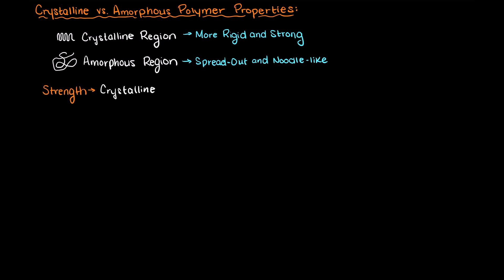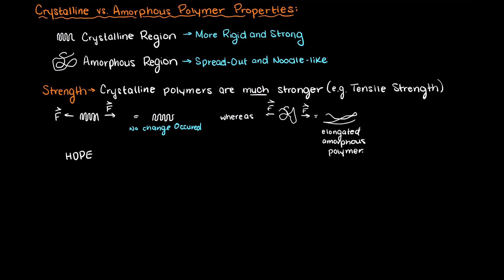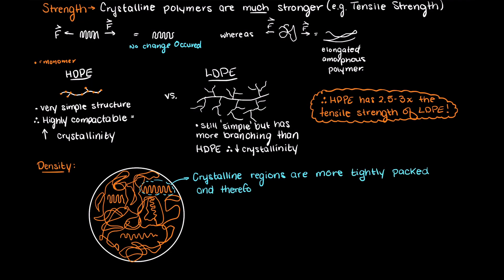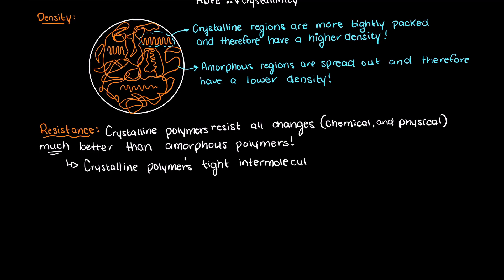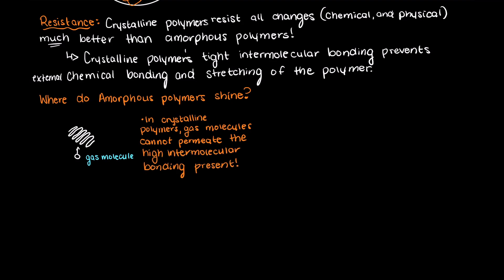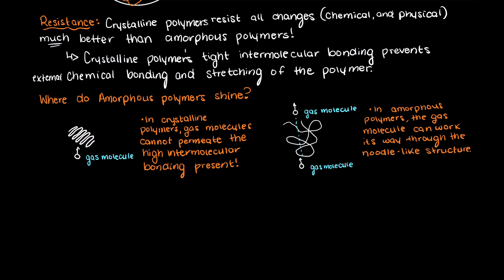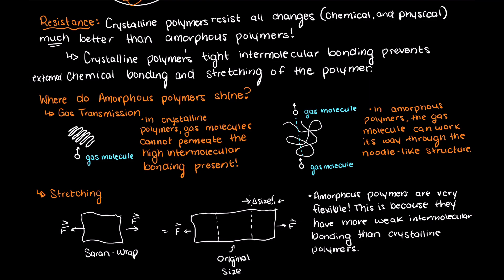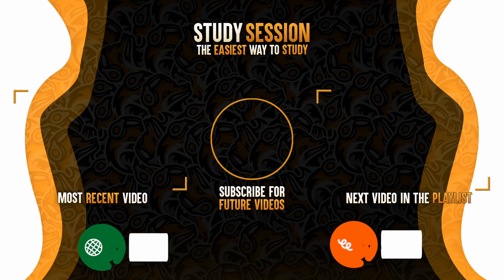Crystalline Vs Amorphous Polymer Properties | Polymer Engineering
Let’s talk about the difference in properties between crystalline and amorphous polymers. Crystalline polymers are densely packed polymers which are often rigid and strong, whereas amorphous polymers have no defined polymer configurations and are extremely flexible and highly stretchable.

This timeline is meant to help you better understand the difference between crystalline vs amorphous polymer properties:
0:00 Introduction
0:12 Review of crystalline and amorphous polymers.
0:32 Strength.
1:15 Density.
1:27 Chemical and Physical Resistance.
1:52 Flexibility of Amorphous polymers.
3:09 Outro